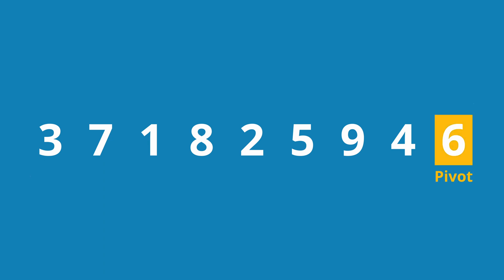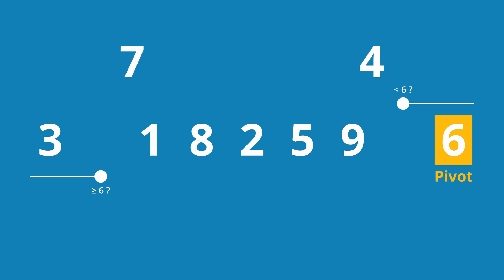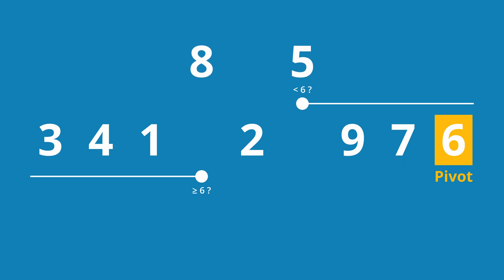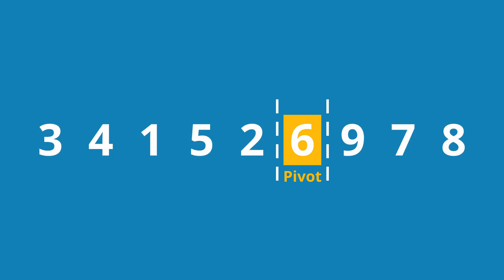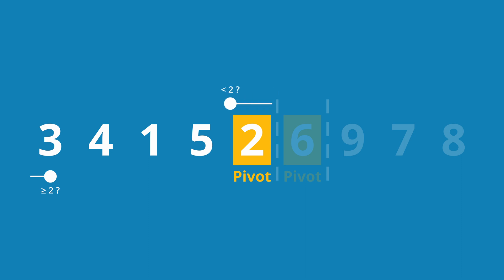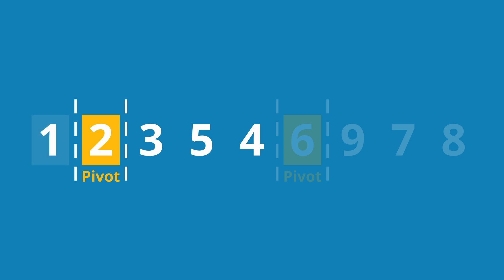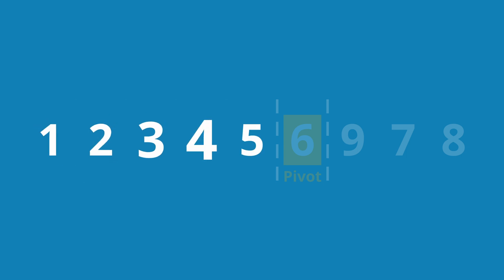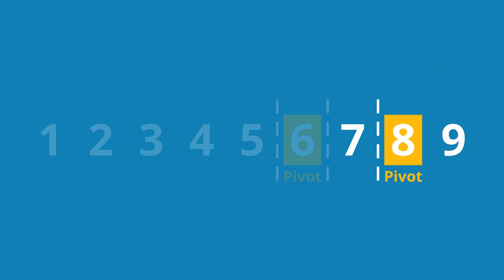Quicksort Algorithm [with Animated Example]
In this video, I will show you how Quick Sort works – and how you can determine the Quicksort time complexity without complicated math.

I explain the Quicksort algorithm with an example, using animations and visualizations. I show you visually how to determine the time complexity and what "quasilinear time" – O(n log n) – means for algorithms.

On my blog, you can learn how to implement Quicksort in Java and how "Dual-Pivot Quicksort" works:

Happy Coding!

(Author: Sven Woltmann)